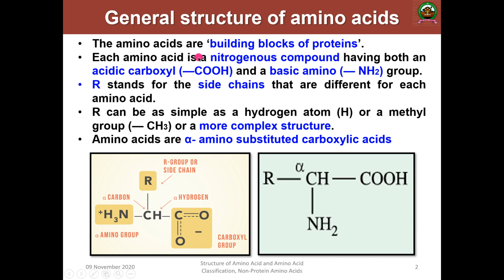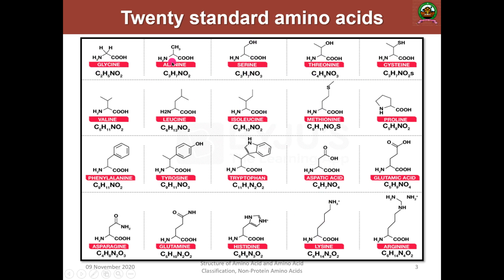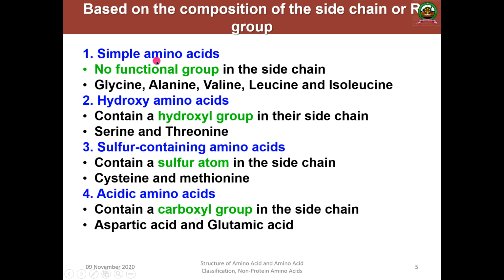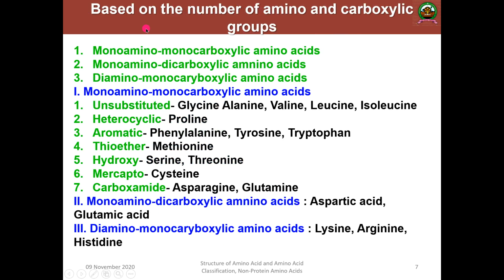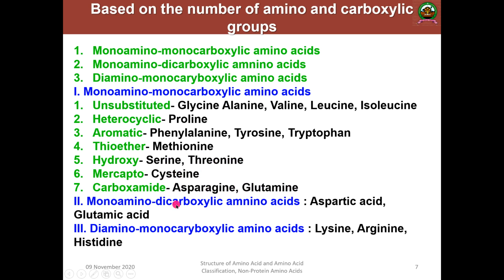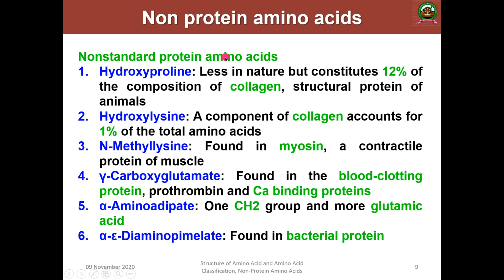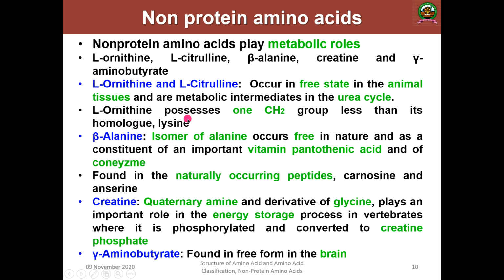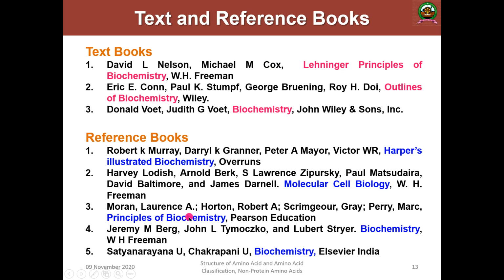Biochemistry-Module-3: Structure of Amino Acid and Amino Acid Classification-3 Sem B.Sc Microbiology